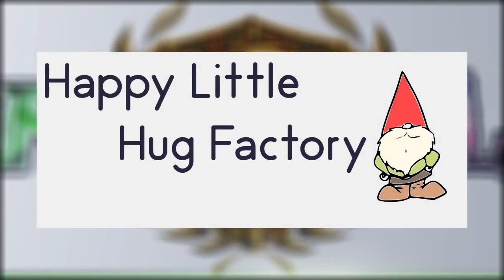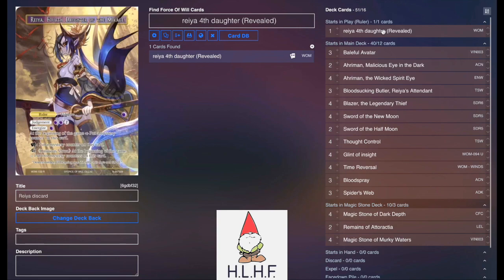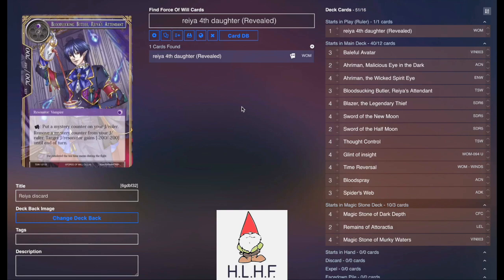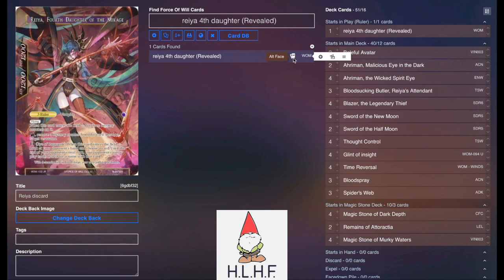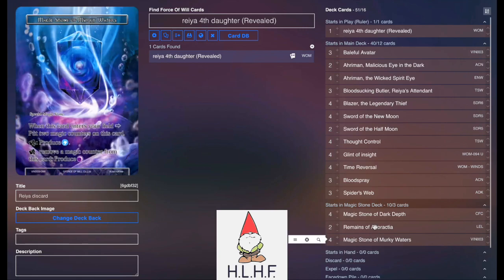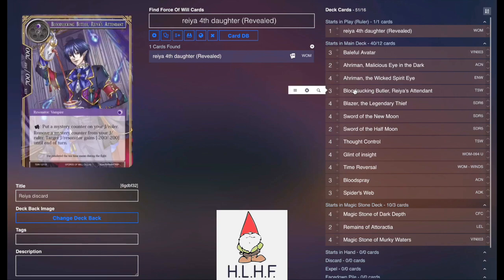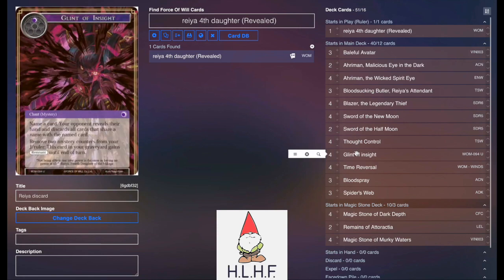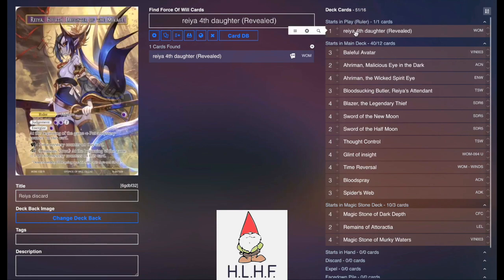UB Reiya Discard Deck Profile : Force of Will (TCG)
Hey there everyone! I'm back today with the UB Reiya Discard profile from this week's feature match. It was designed based on a challenge issued to me by Paul, and is honestly a ton of fun to play. Give it a shot and let me know how you would improve it!

Consider supporting the channel through the following means:

Happy Little Hug Factory is the channel sponsor and they provide singles, sealed product, preorders, and a FOW buy list

Students:
TCG Scrubs
Sean Koski
Joseph Aguilar
Alexis Elias
Bartosz Holoszkiewicz
Paul Reissmann
Joshua Boersma
Orion Hoover
Brandan Bremont
Mike Howell
Sansibar Getzki
Oscar Rivera
Jean Paul Klintworth